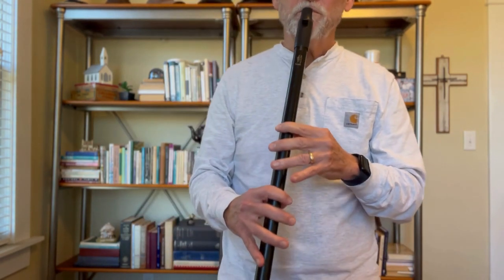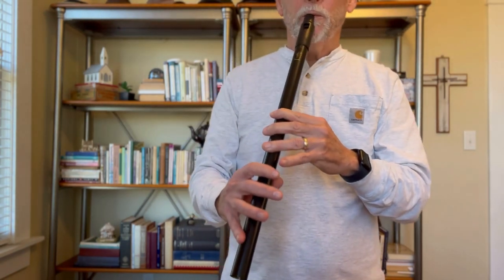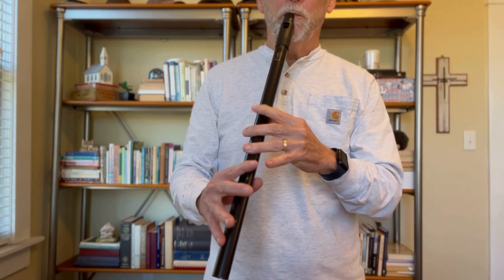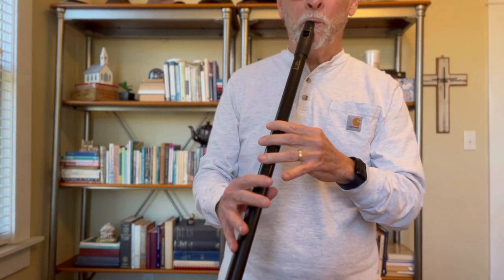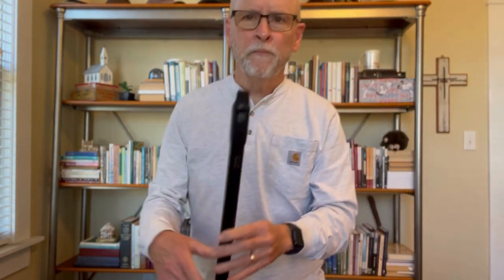Learning The Chanter’s Tune | Low D Whistle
In today's video we learn the tune "The Chanter's Tune."

We'll follow our normal process. I introduce the story behind the tune, we go through the tune in the Play Along with Scott Section, and we talk about any trouble spots and ornaments.

This is a great tune for us to learn. It is not very challenging to learn to play, but it is new for us to learn to play a tune that is more of a march.

Check out this youth band playing the tune together, This video includes two tunes. In the first half of the video the group plays The Chanter's Tune.

00:00 Introduction
00:26 History of the tune
06:48 Play Along with Scott
08:19 Trouble Spots and Ornaments